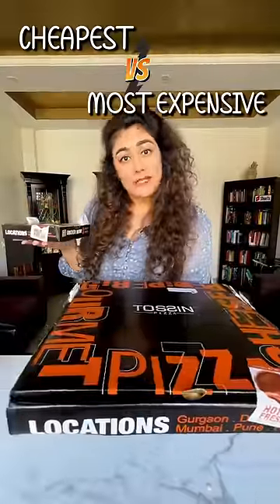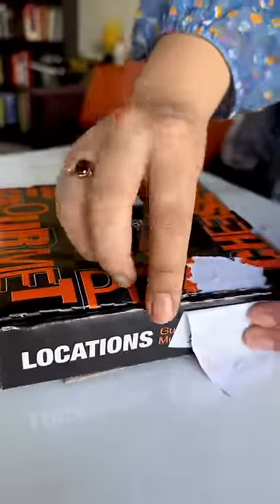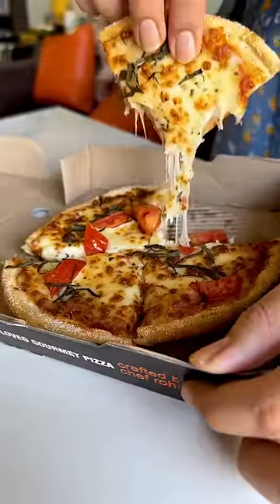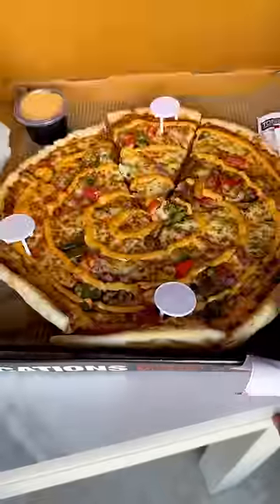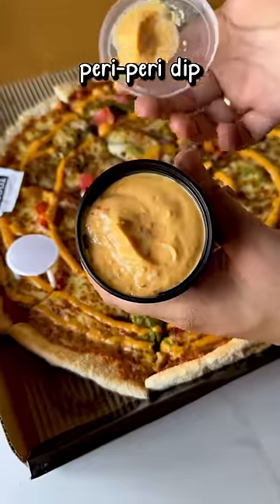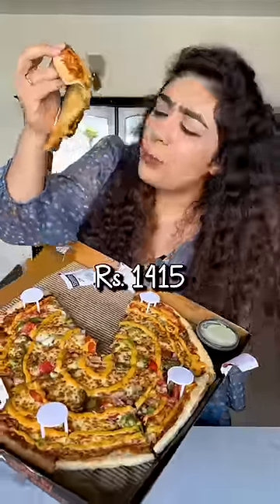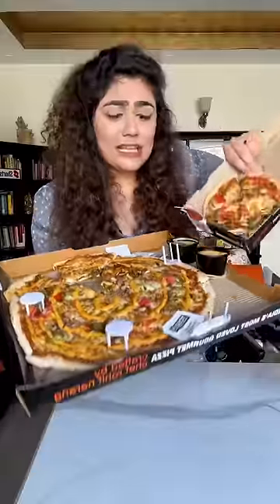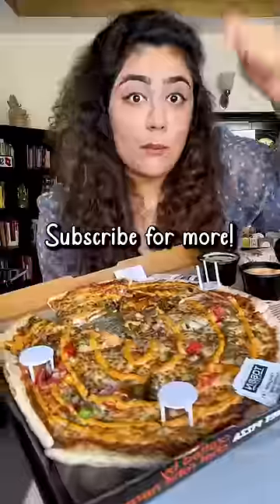😱Cheapest vs. Most Expensive Tossin’ Pizza🍕 ₹200 vs. ₹1400 Pizza Challenge!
It's a double-header pizza challenge!
It's not just a challenge of cheap vs. expensive it is also a small pizza vs. big pizza challenge.
I recently discovered Tossin Pizza’s Family Pizza (15”) at a friend’s party & I just fell in love with it. The Signature Peri Peri Pizza is to die for! It’s absolutely lip-smacking. I really love the dip they serve with all their pizzas. You should definitely give it a try. The Margherita (6”) was not bad but not as good as the peri peri pizza. The crust is just thick enough, and there’s a good amount of cheese. I wish there were more toppings on the large Pizza but overall it’s worth it.